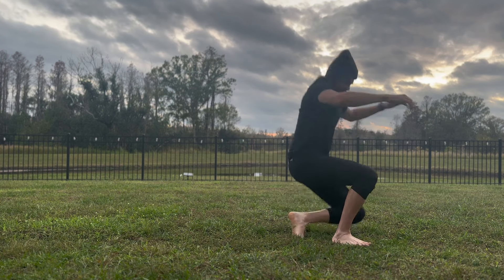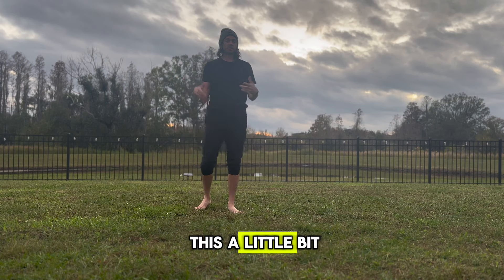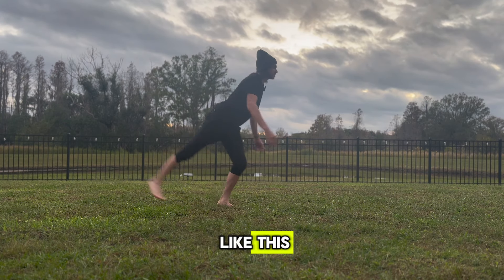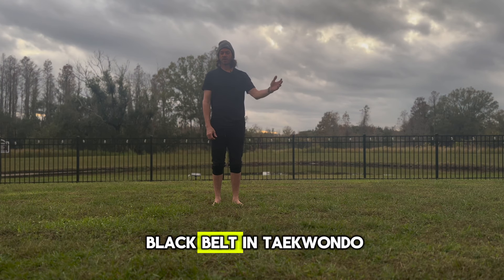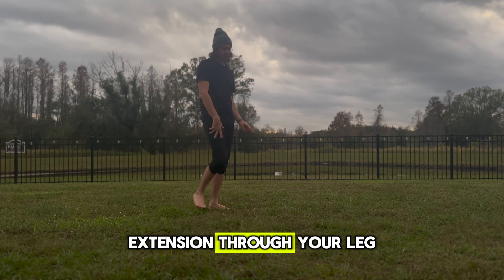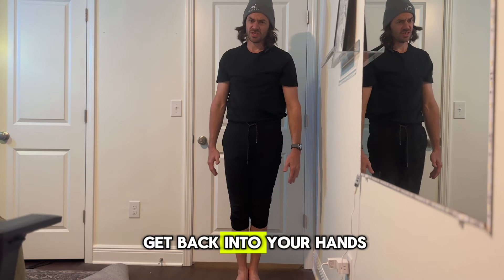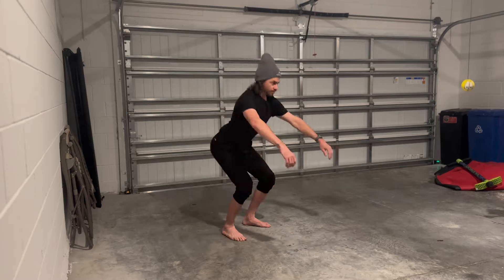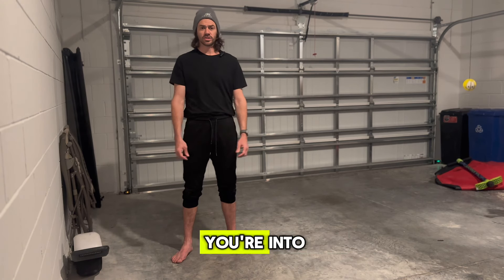Tricking Essentials: Level 1 - Foundations for Beginners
Embark on your tricking journey with our "Tricking Essentials: Level 1 - Foundations for Beginners" curriculum. This comprehensive program is meticulously designed for those new to the world of tricking, focusing on building a solid foundation in both technique and physical conditioning. Starting with dynamic stretching sessions, we ensure your body is adequately prepared for the exciting tricking movements ahead. Our hands-on tricking sessions introduce you to the basic rolls, kicks, and the fundamentals of handstands, paving the way for more advanced maneuvers in the future. Complementing these tricking skills, our targeted conditioning routines are crafted to enhance strength, flexibility, and endurance, vital components for any budding trickster. Join us to begin your adventure into the exhilarating world of tricking, where every flip and twist marks the start of an incredible journey!

 Level 1: Beginner's Foundation

 1. Stretching Session
- **Objective:** Improve flexibility and prepare the body for tricking movements.
- **Exercises:**
   - Dynamic Leg Swings (Front & Side)
   - Arm Circles and Shoulder Stretch
   - Basic Forward Bend and Toe Touch
   - Gentle Hip Openers and Lunges

 2. Hands-On Tricking Session
- **Objective:** Introduce basic tricking movements and build confidence.
- **Exercises:**
   - Basic Rolls (Forward and Backward)
   - Introduction to Butterfly Kick
   - Basic Kicks (Front Kick, Roundhouse)
   - Wall Handstands (Assisted)

 3. Conditioning
- **Objective:** Build strength and endurance needed for tricking.
- **Exercises:**
   - Squats and Lunges (Bodyweight)
   - Plank Variations (Front and Side)
   - Basic Push-Ups and Sit-Ups
   - Jump Rope for Cardiovascular Endurance